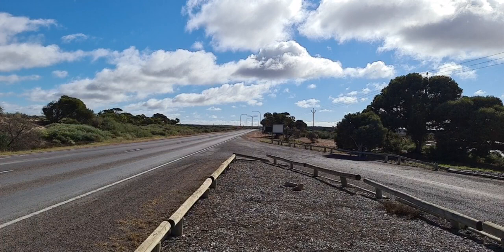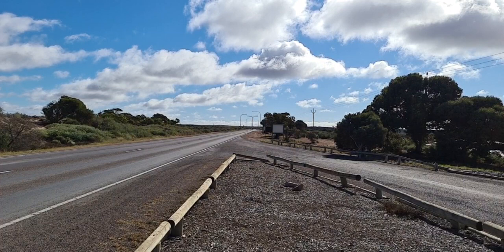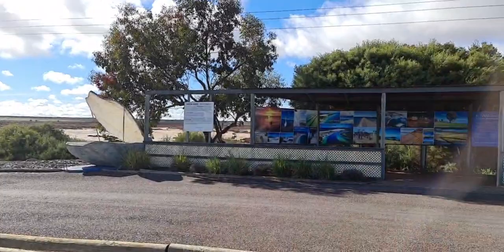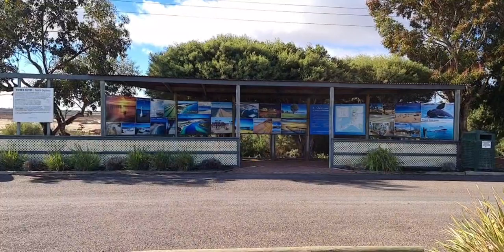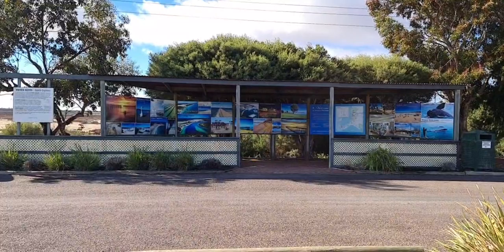Western Approach to Ceduna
CEDUNA, South Australia

SERIES: Ceduna Map
A look around the Western Approach to Ceduna, South Australia, on the eastern end of The Nullarbor Plain.
Presented by: Shanna Pedler
A visual resource to enhance the user experience of our map of Ceduna.
If you're travelling in the Ceduna region, find helpful information, local specials etc. on our